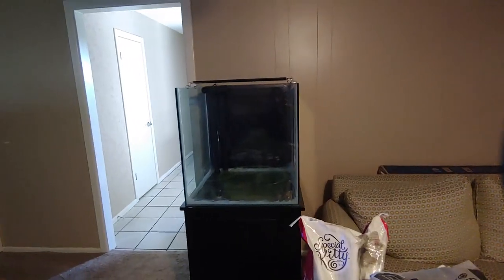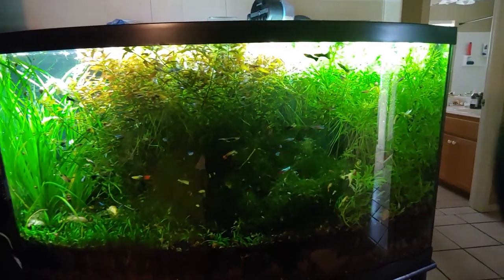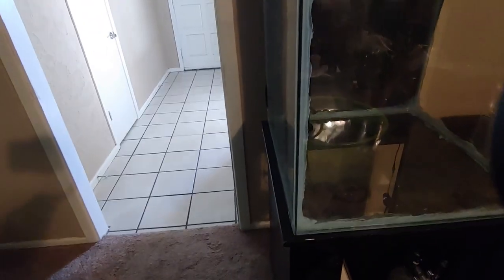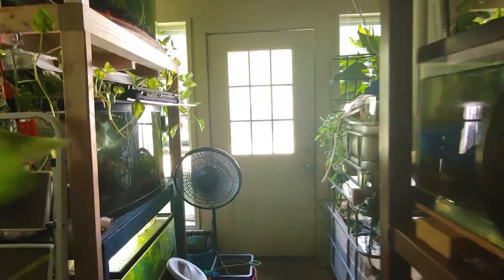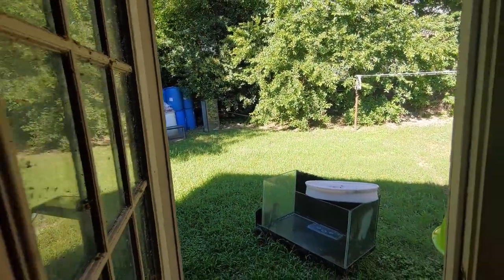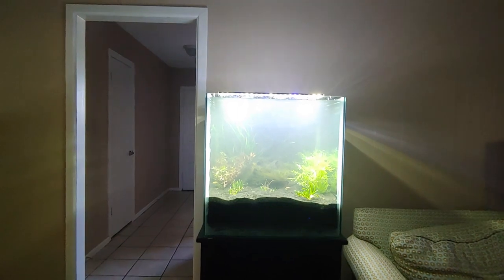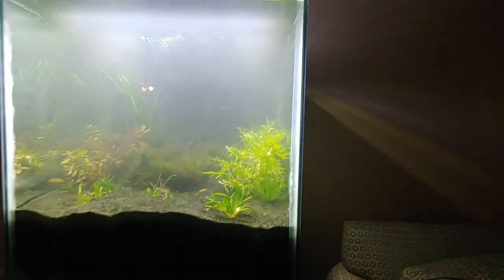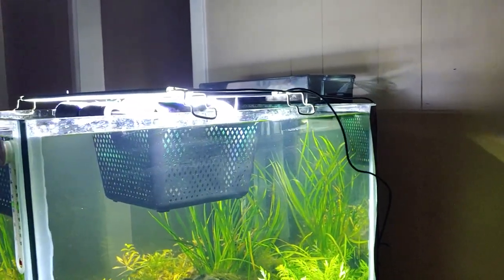Rimless Rainwater Tank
Resealed a rimless tank and made it into a rainwater tank with Cardinal Tetras, Ember Tetras, and Blue Rams